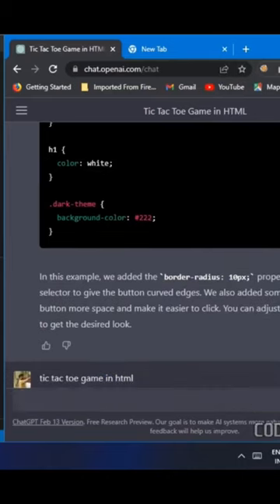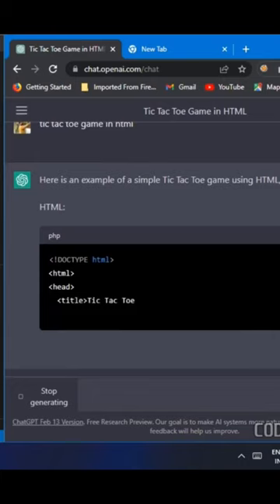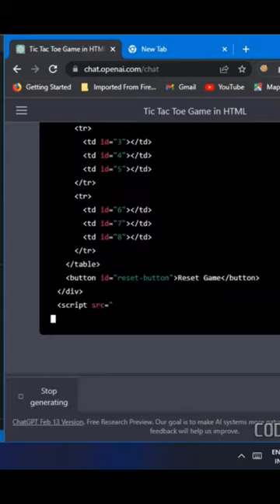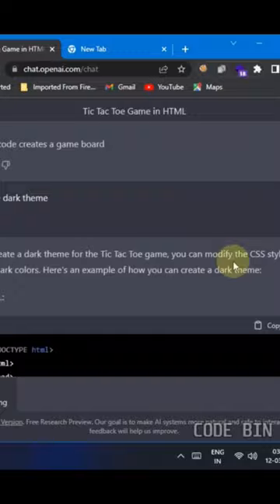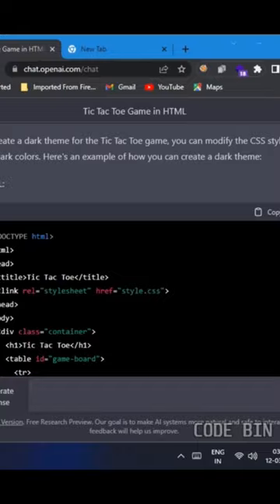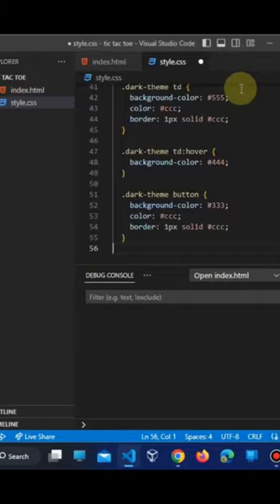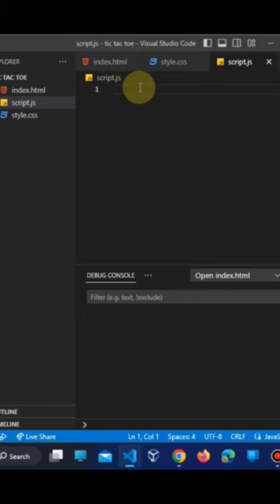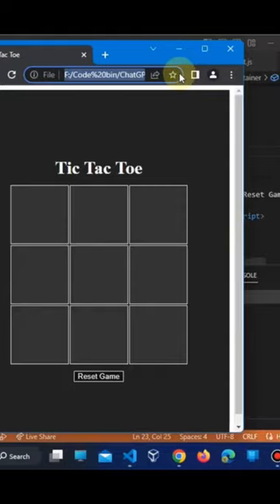Build Tic Tac Toe Game in 1 Minute Using ChatGPT!